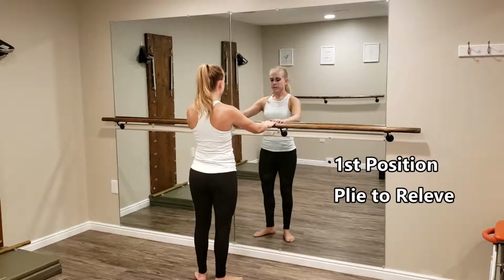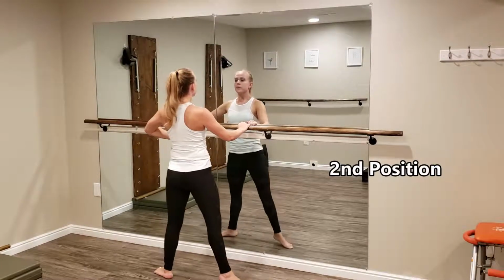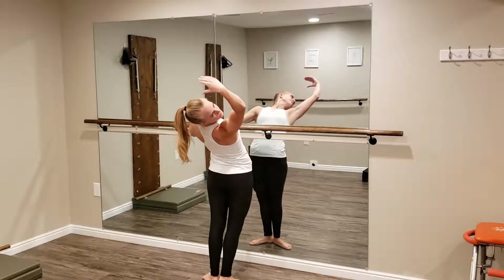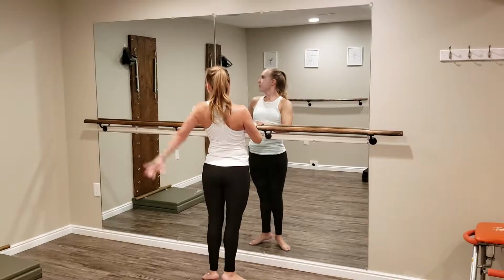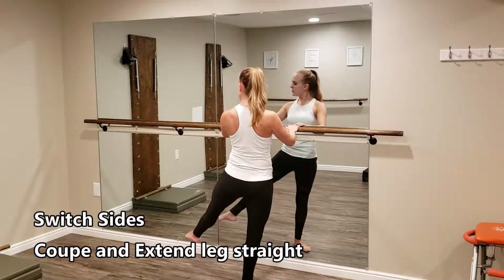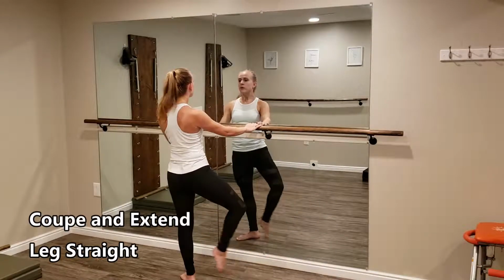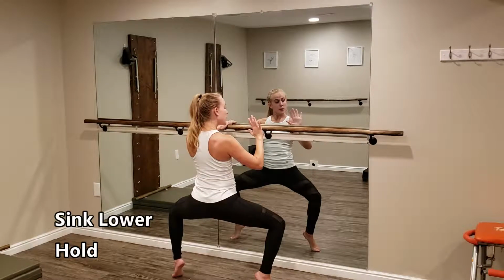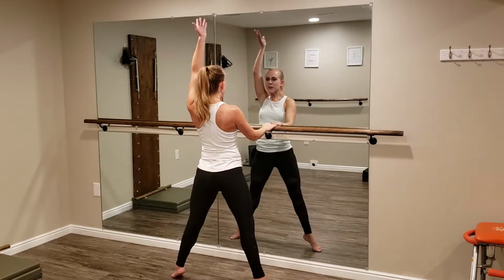6 Minute Barre Workout-Toning Legs and Reaching/Lengthening through the Upper Body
Video: Orange Foot